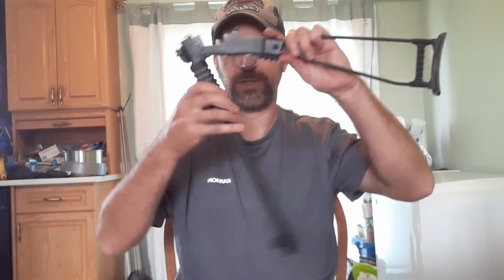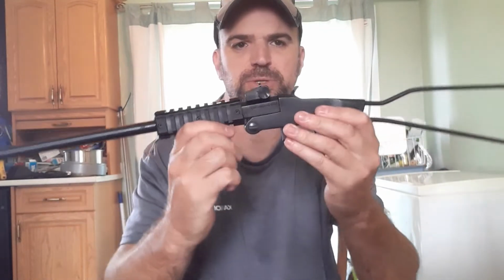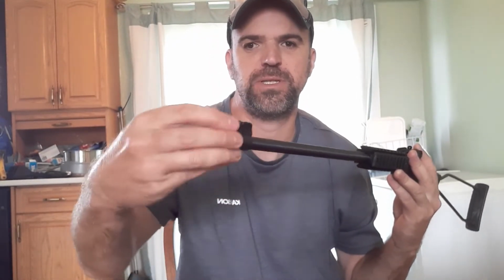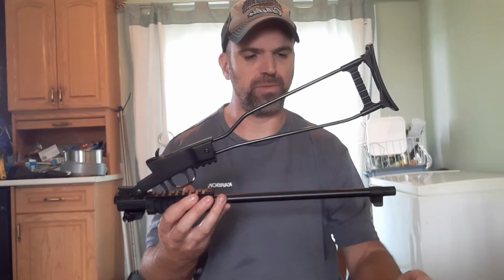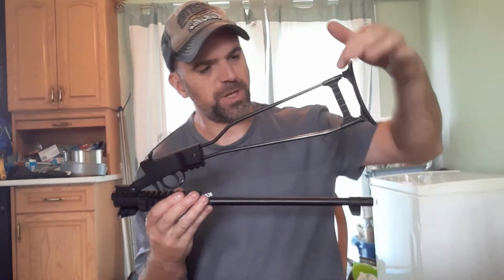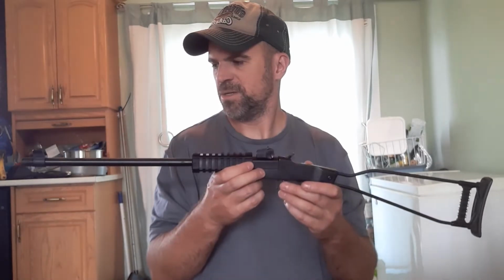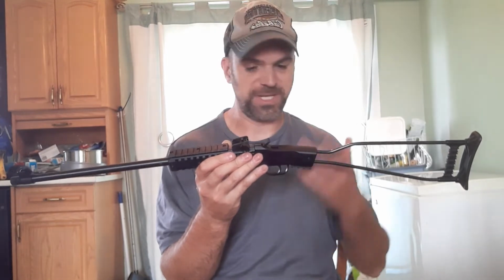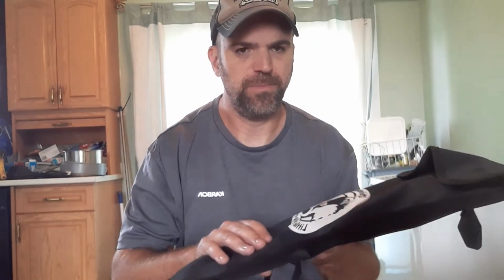Chiappa little Badger .22lr review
Brief description of my Chiappa little Badger in 22lr.